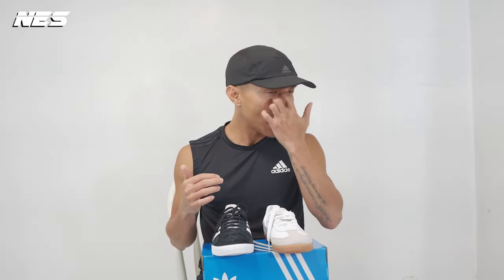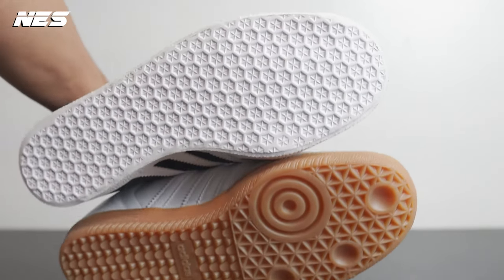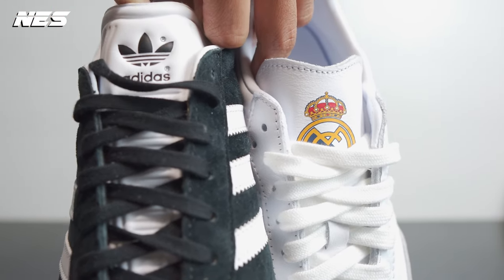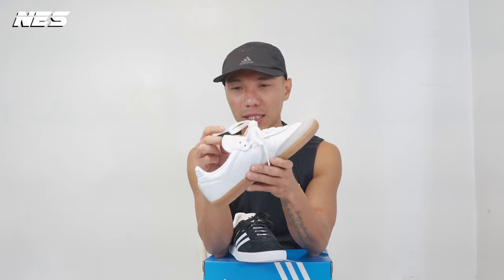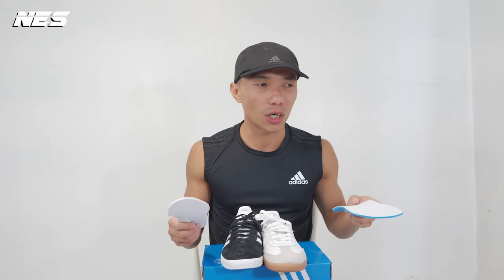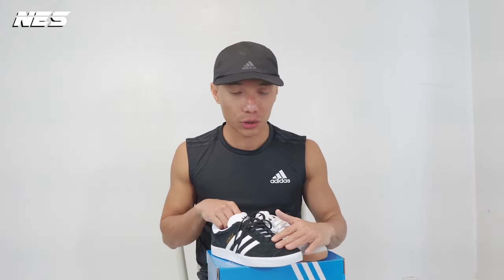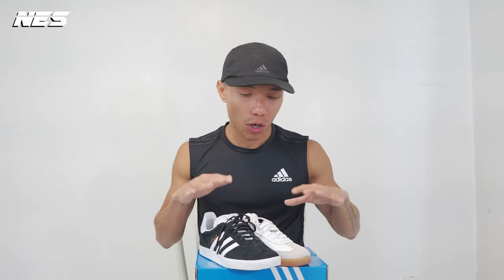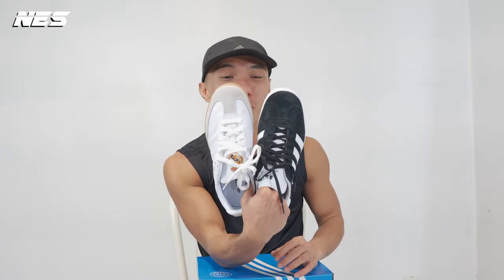Adidas Sneaker Comparison - GAZELLE And SAMBA Reviews And Haul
These 2 shoes are iconic. They're very stylist in all era. I also created 6 different looks. Classic shoes go with casual style.

Look 1:
2W2M - Jeans
Uniqlo - Tee

Look 2:
Uniqlo - Hoodie
Vintage Handmade Jeans

Look 3:
HM - Sweater
Zara - Vintage Jeans

Look 4:
Adidas - Hat
Adidas - Top
Adidas - Pants

Look 5:
Express - Top
Vintage - Trouser

Look 6
Zara - Vest
Carhartt - Pants

Music in video:
Lassoo – tubebackr
Indigo - Nelvian
Purple Dream – Ghostrifter Official